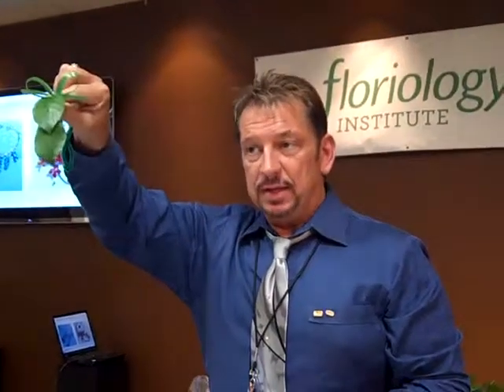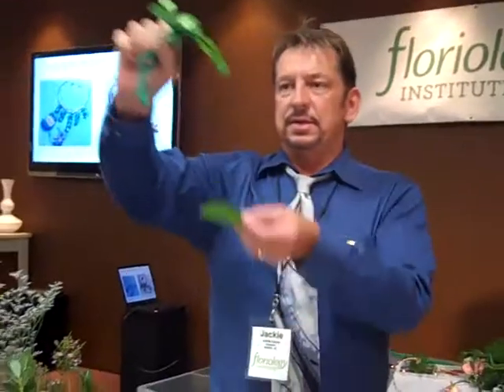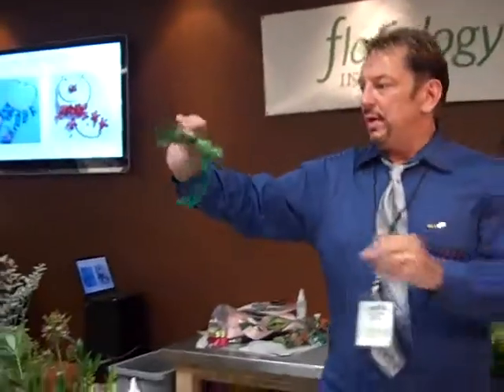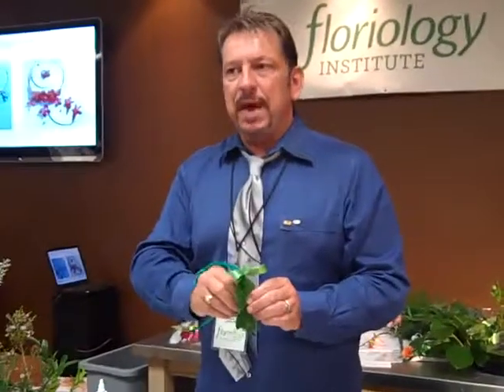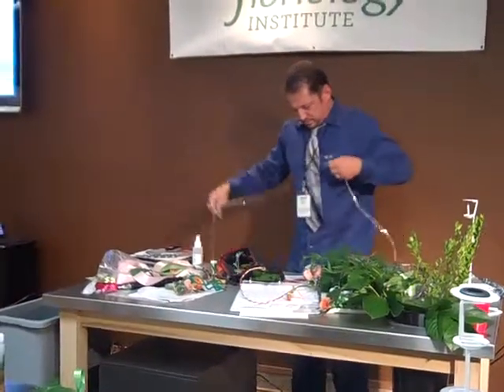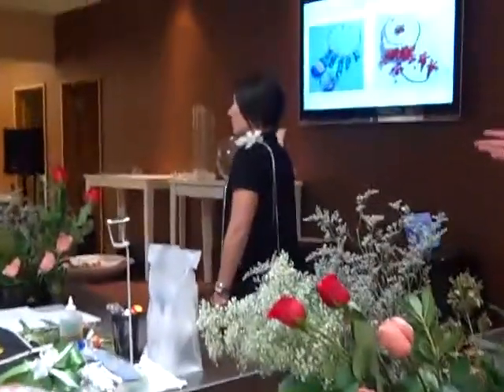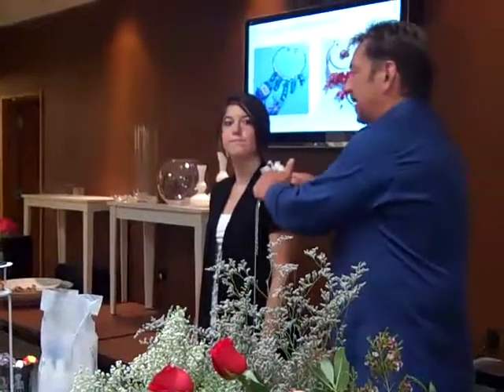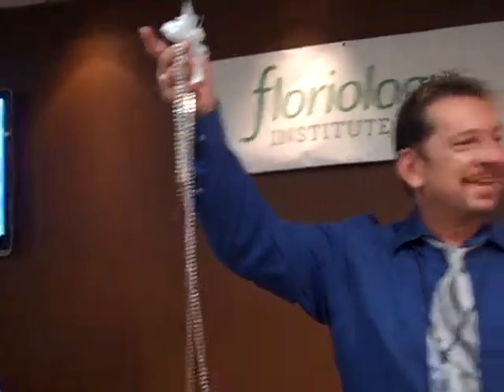How to make a halo and a shoulder piece using U Glue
Jackie lacey demonstrates how to make a halo and a shoulder piece at the Floriology Institute during an advance Wedding Design Course.